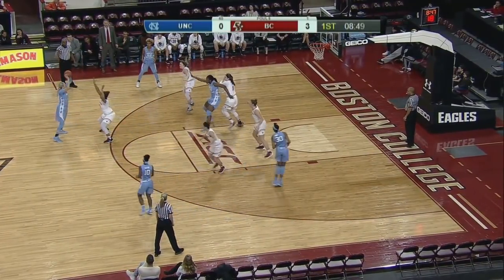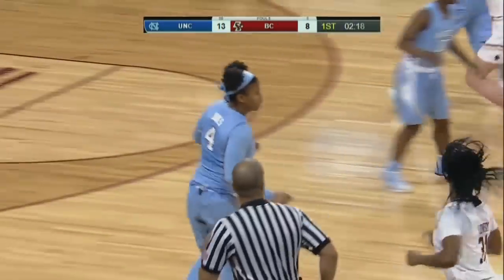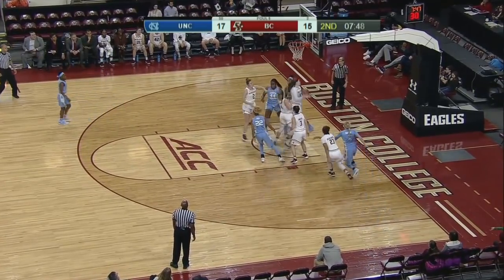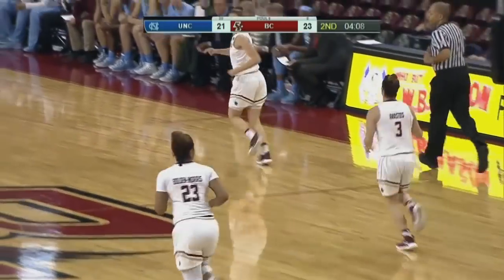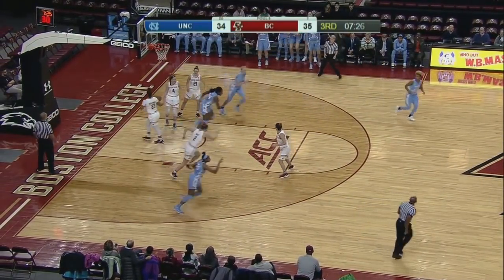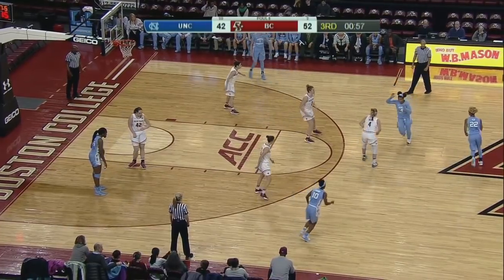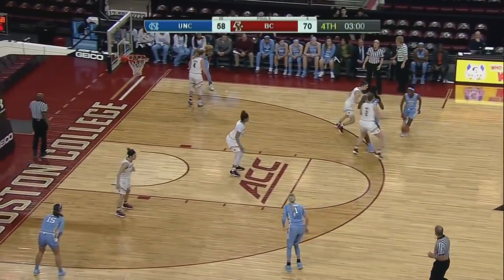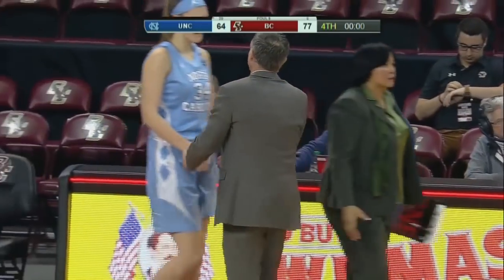UNC Women's Basketball: Tar Heels Fall at Boston College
Janelle Bailey put up a team-high 18 points and grabbed 8 rebounds for the Tar Heels, but Carolina came up short at Boston College, 77-64.